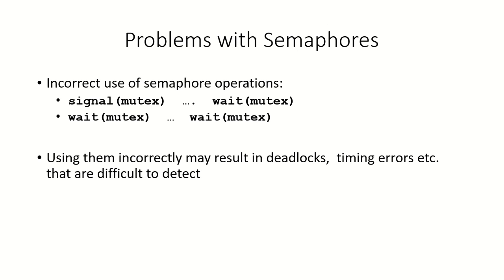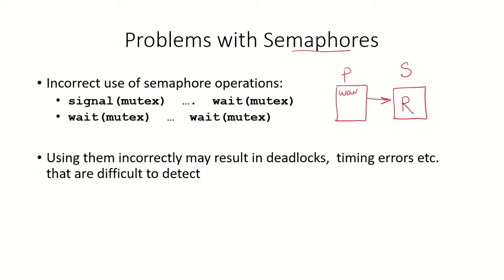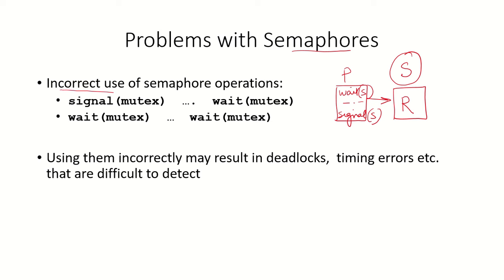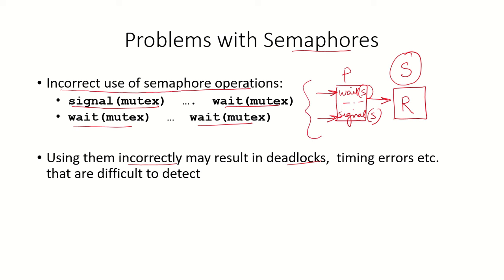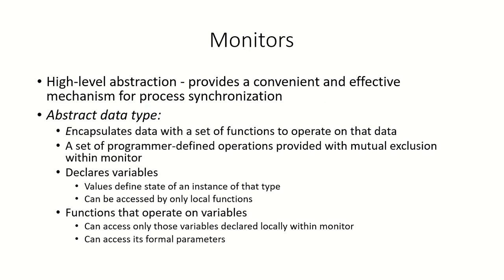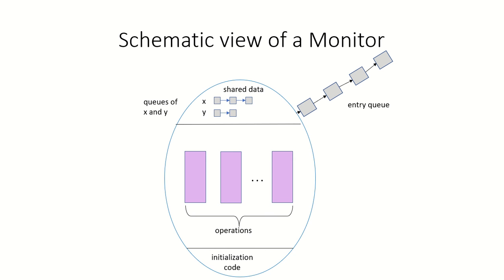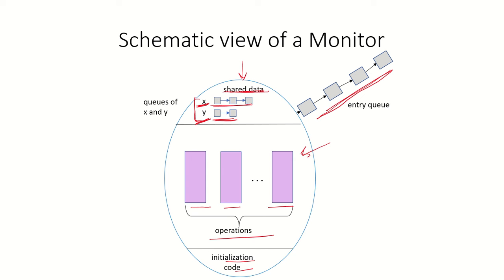OS33 - Monitors | Synchronization